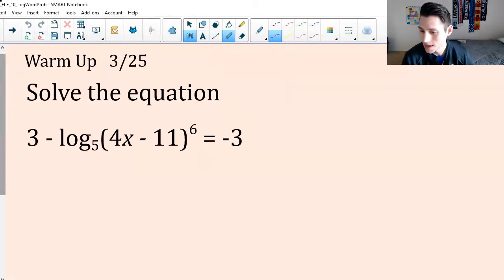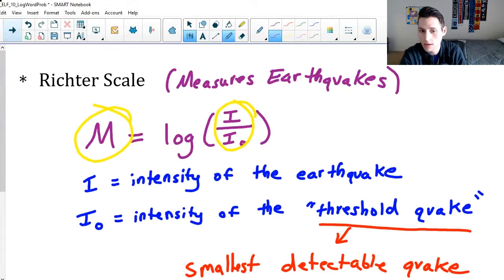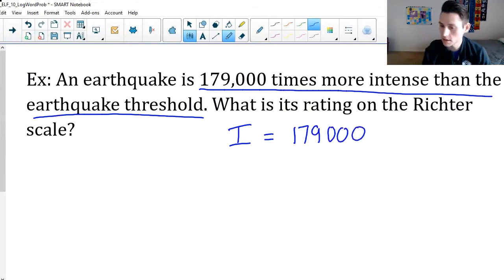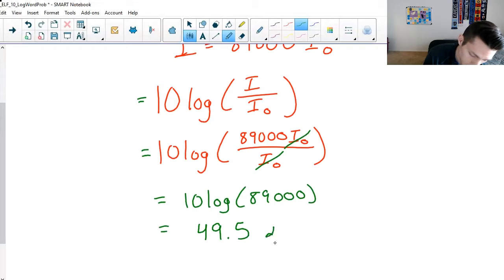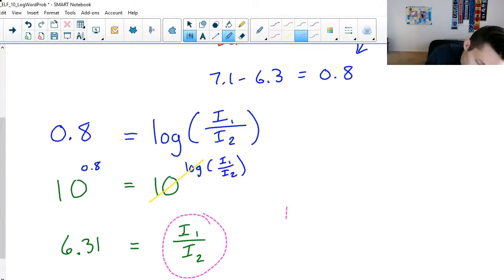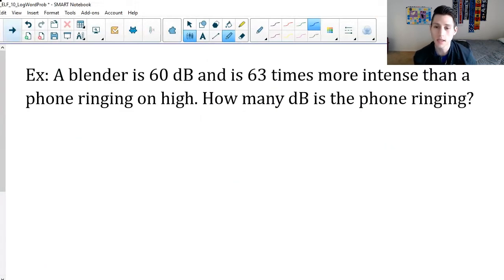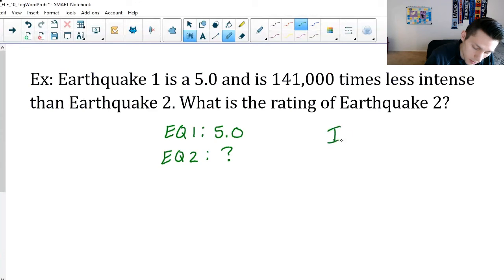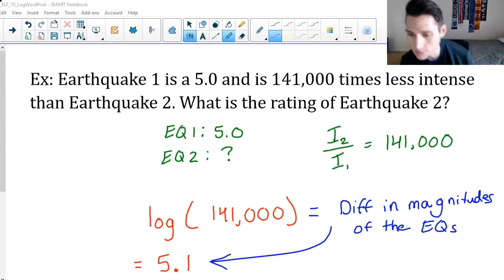MA | Day 03 | Log Applications